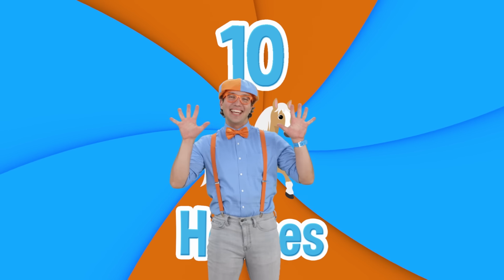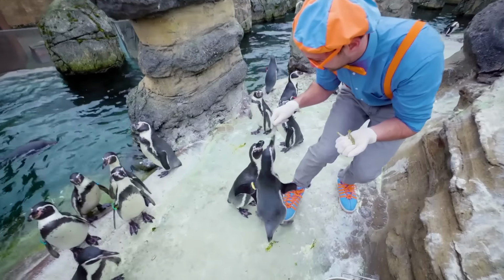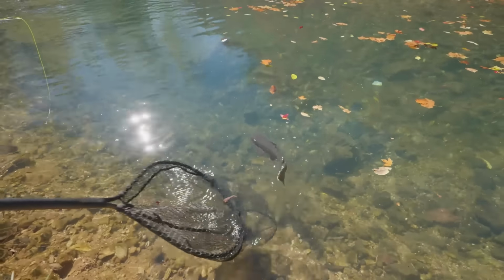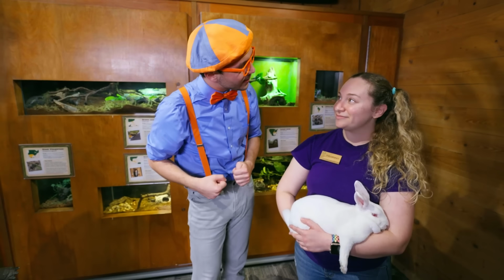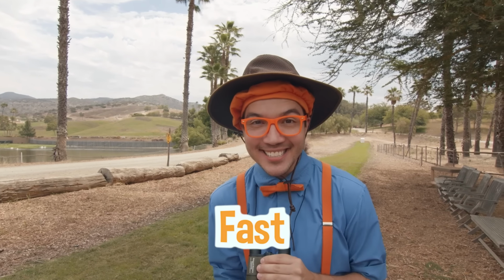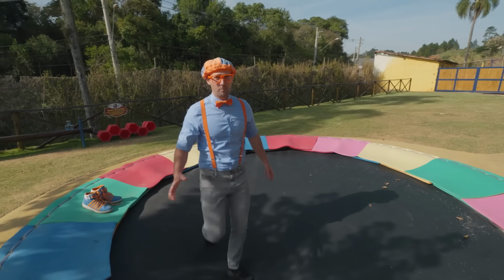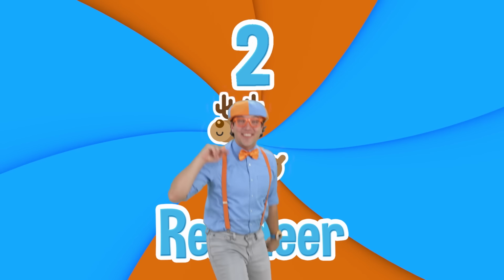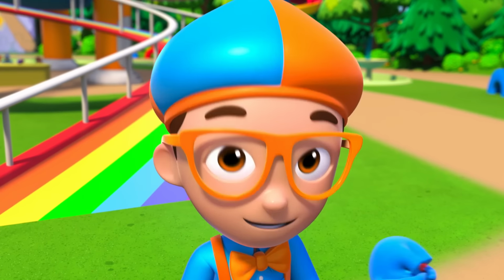Blippi's Top Ten Animal Friends! | BEST OF BLIPPI TOYS | Educational Videos for Kids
Enjoy this compilation of the best Blippi episodes and educational videos for kids!